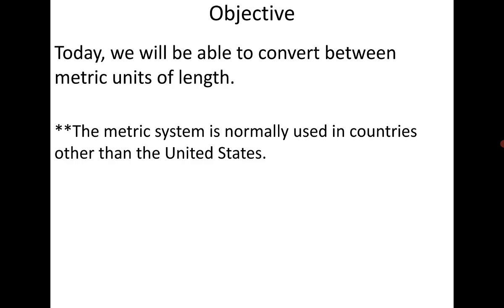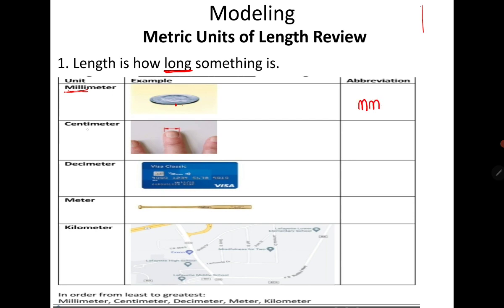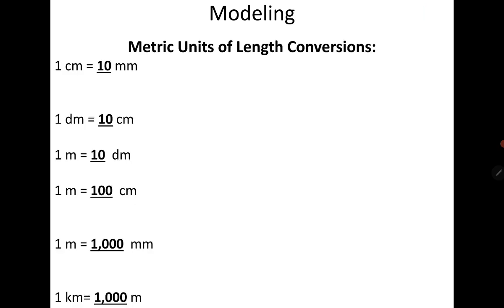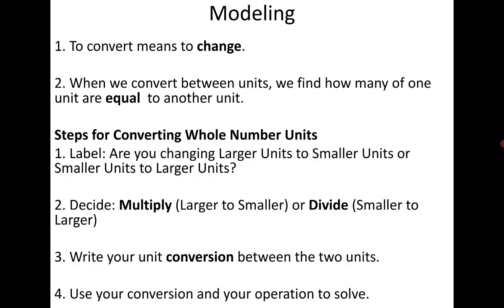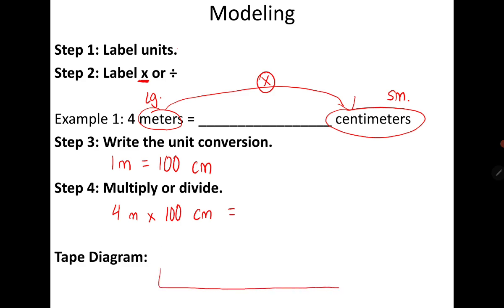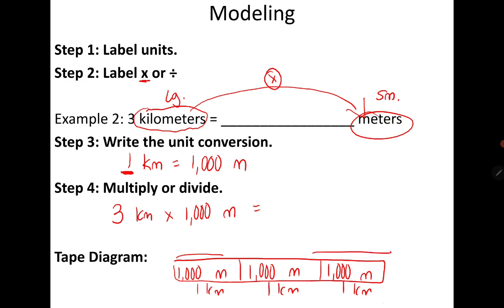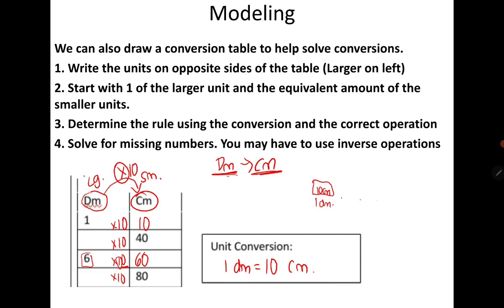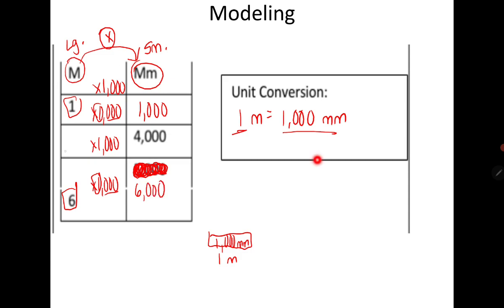Converting Metric Units of Length Modeling